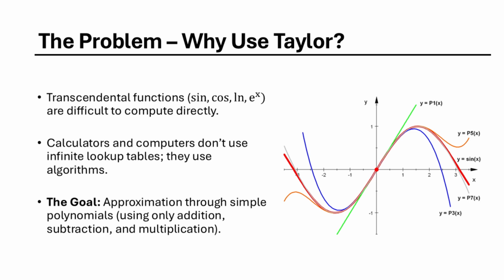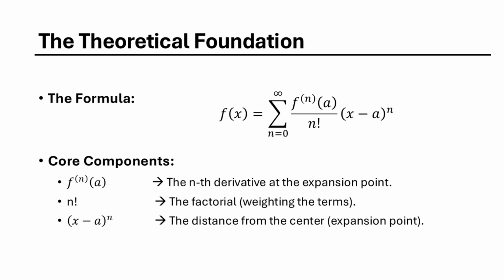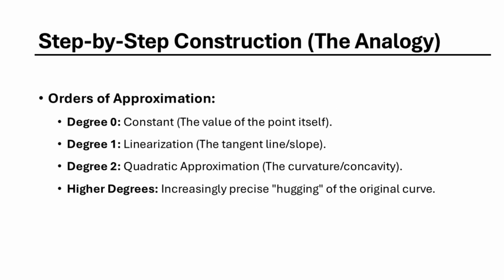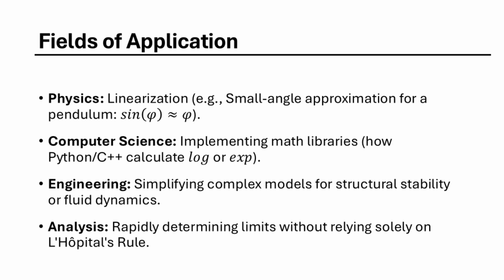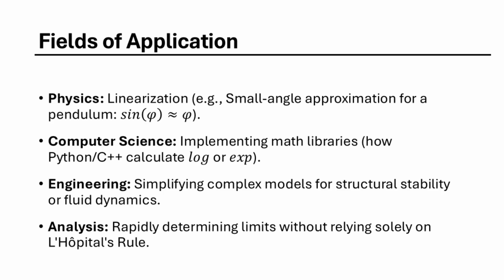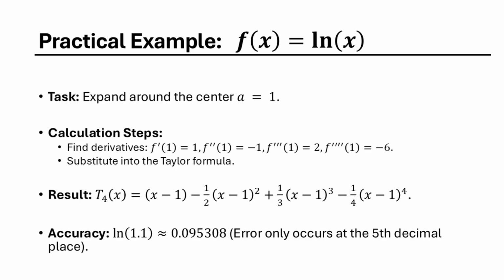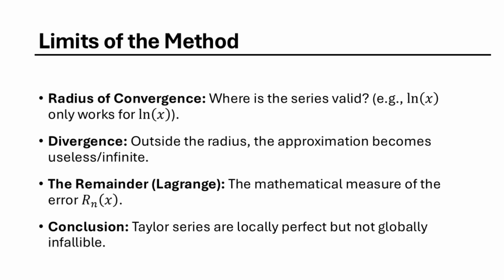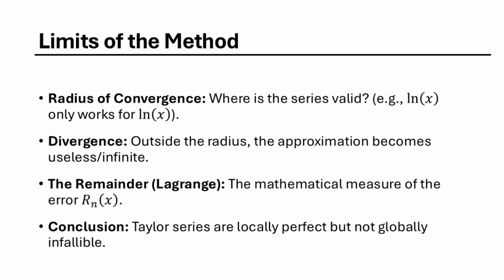Taylor Series - Foundation, Application, Limits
🚀 TAYLOR SERIES: How Computers Actually Calculate Sin(x) and Log(x)

Have you ever wondered how your calculator knows the value of sin(0.5) instantly? It doesn't use a giant lookup table—it uses the Taylor Series.
In this video, we "tame" complex functions like logarithms and trigonometry by turning them into simple polynomials. Whether you're a student struggling with Calculus or a curious mind wanting to know how physics simulations work, this guide breaks down the Taylor Series from scratch.

🔍 What you will learn:
• The "Sculptor" Analogy: Why adding derivatives is like carving a statue.
• The Formula Explained: We deconstruct the math so it actually makes sense.
• Real-World Applications: How Taylor series are used in Physics (Small-Angle Approximation) and Computer Science.
• Step-by-Step Example: Watch us approximate ln(1.1) to 5 decimal places using a 4th-degree polynomial.
• The Limits: What is the "Radius of Convergence" and why does it matter?

0:00 Why should we use a Taylor Series?
1:02 Theoretical Foundation of the Taylor Series
2:09 Step-by-Step Construction of a Taylor Series
2:49 Field of Applications for Taylor Series
3:45 Example: Taylor Series for Ln(x)
5:04 Limits of the Taylor Series

🤖 Smart Learning: This video was optimized with AI support to provide you with the most clear and accurate learning experience possible.